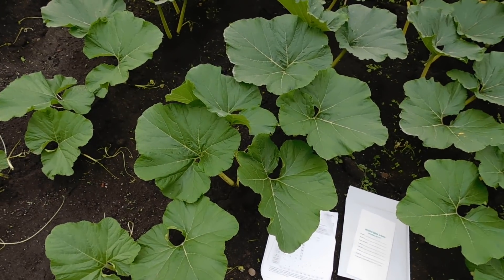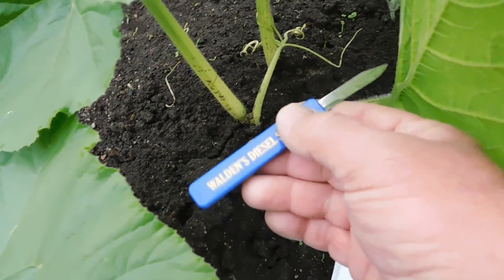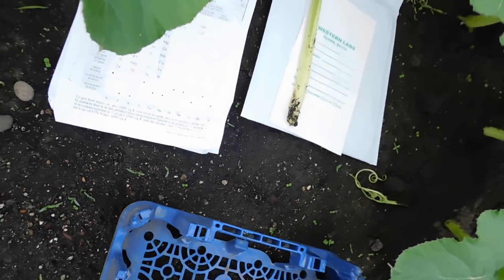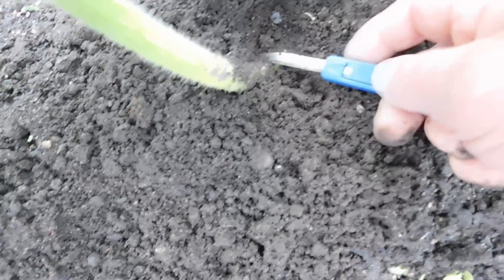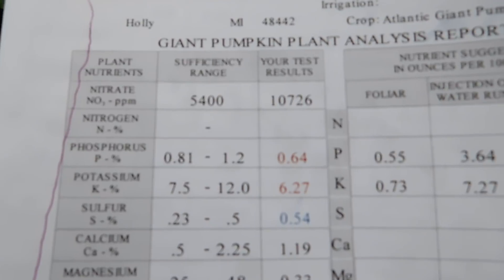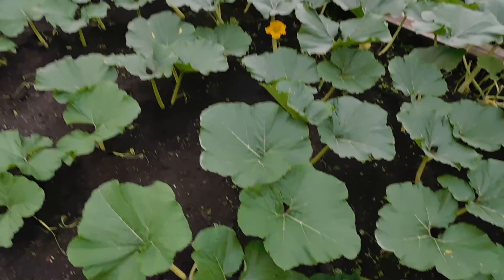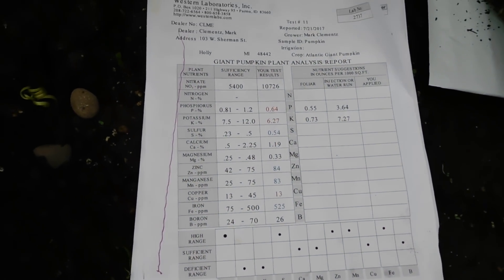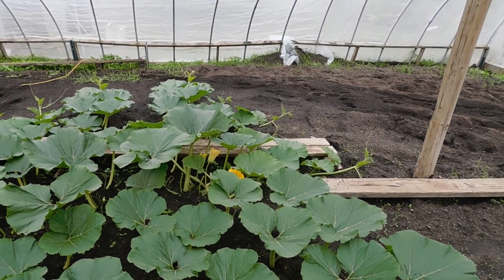GMO/Steroids/Giant Pumpkins & How to tissue test plants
How to tissue test a giant pumpkin leaf.Are they GMO? Mark explains
Watch this video share & leave a comment & You could be our next winner to win a 6 pack of Nutrients. Did Grandpa Milk his PumpkinS?? If you would like a one on one Phone call to ask questions & advice ,Give me a call I would love to help you grow Prize winning fruit. Home Improvement project or just to shoot the bull Talk Soon